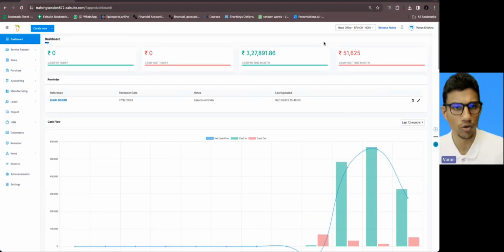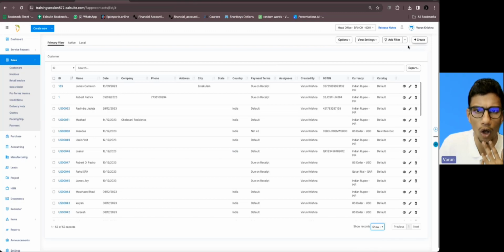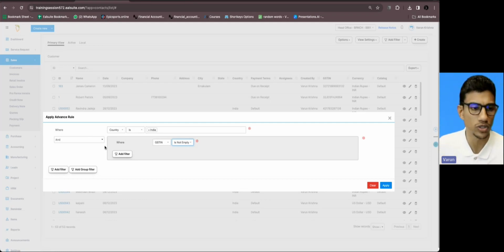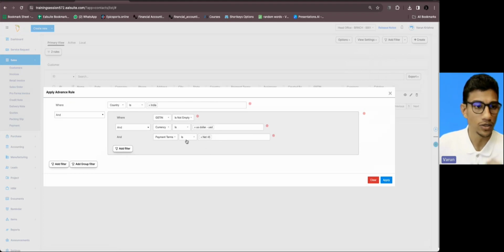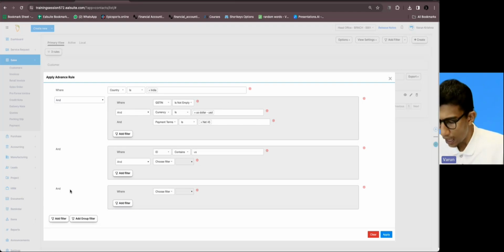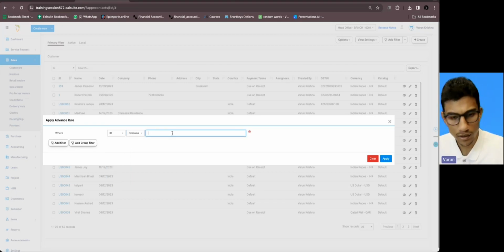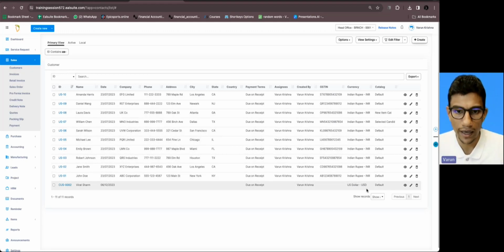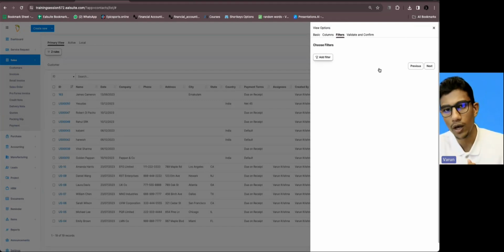Advanced Data Analysis ; Combination Of 'AND' and 'OR' With Nested Filter | EalSuite Updates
Introducing Advanced Smart Filters: Elevate your data analysis with our newly introduced Advanced Smart Filters. This feature is a game-changer, allowing you to combine 'AND' and 'OR' conditions within nested filter combinations up to two layers deep. Imagine the power of being able to drill down into your data with such precision!